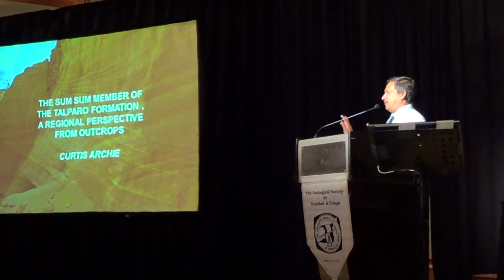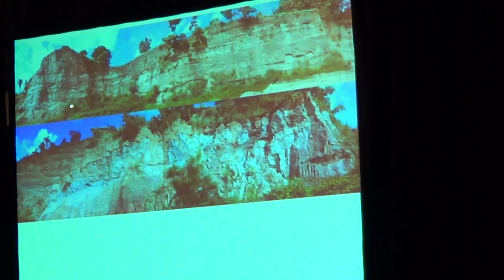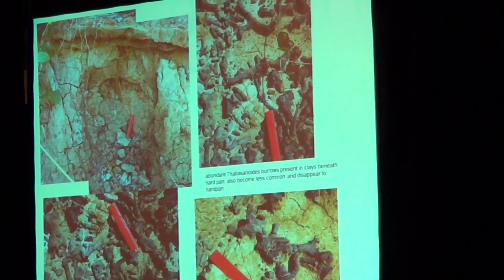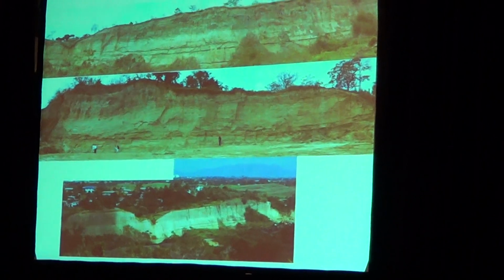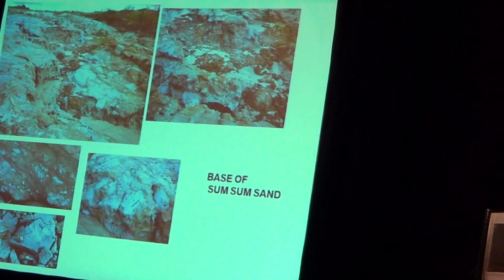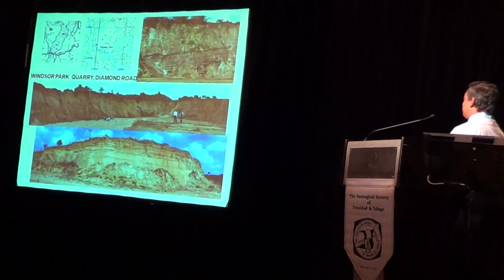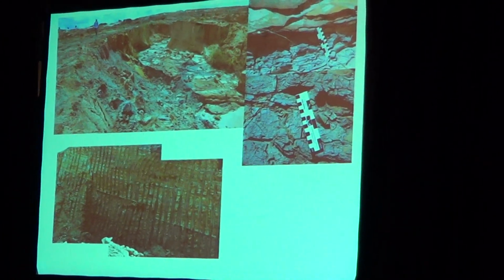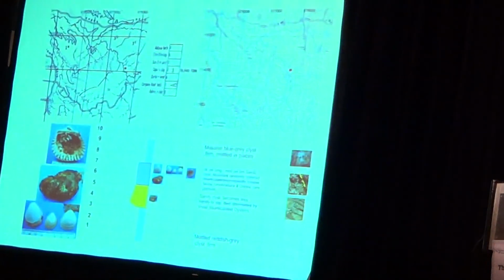archie sum sum member of talparo